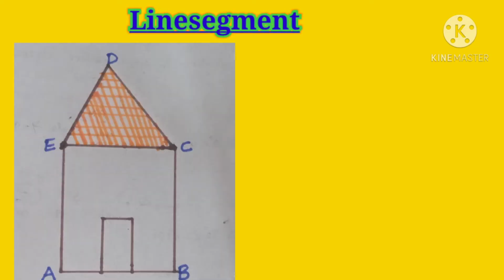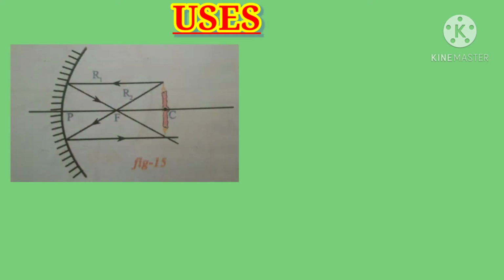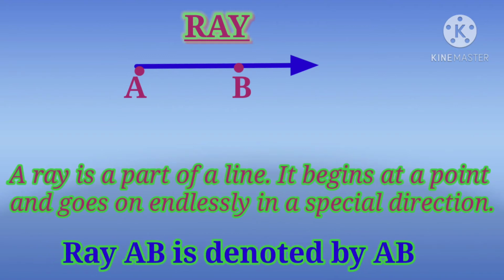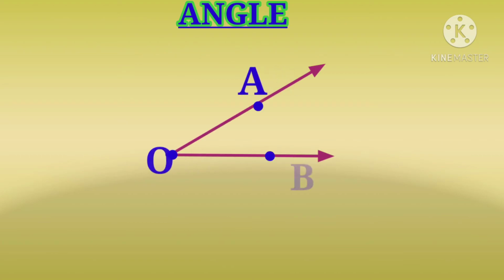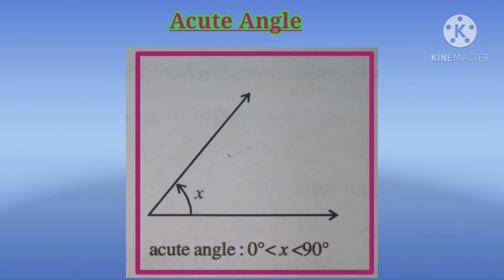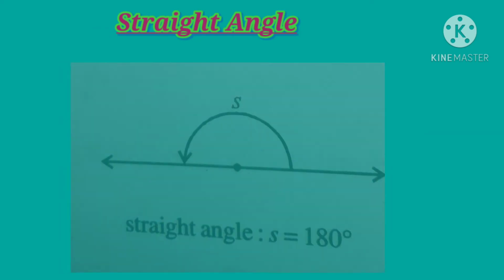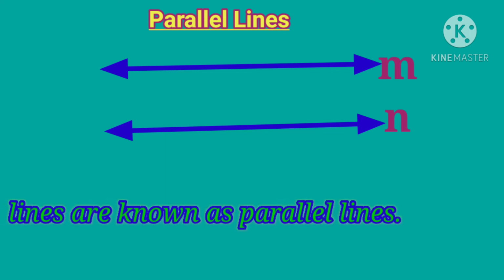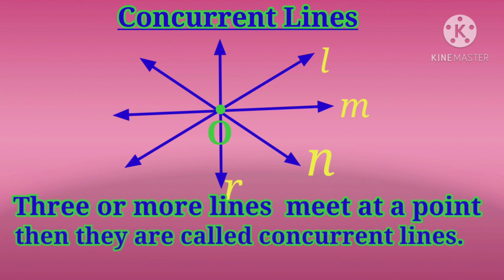LINES AND ANGLES.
Useful for class IX (EM).